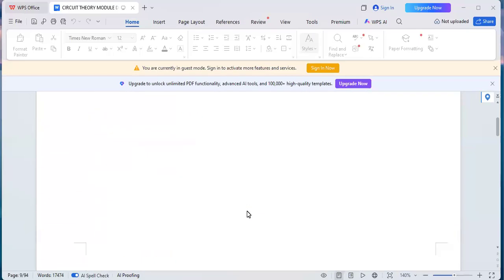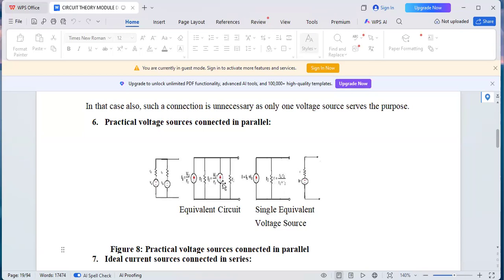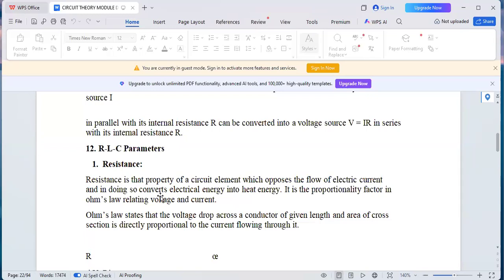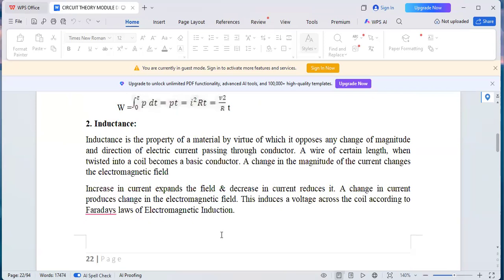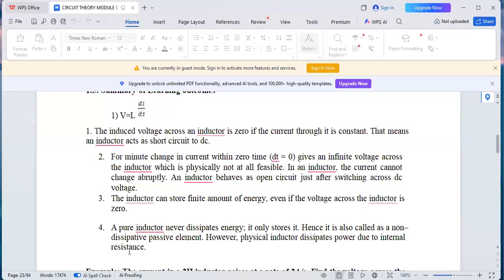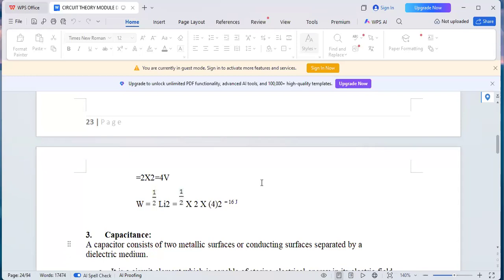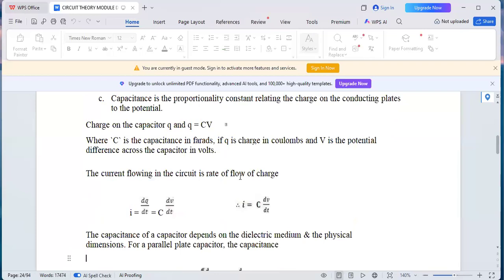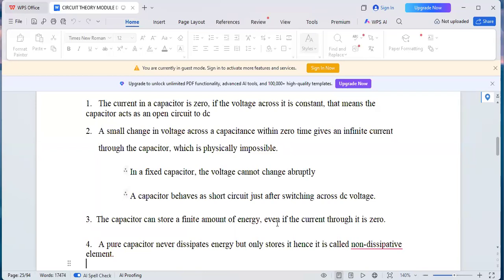Wk3 04 07 26 Circuit Theory Mr Gabriel Gidisu